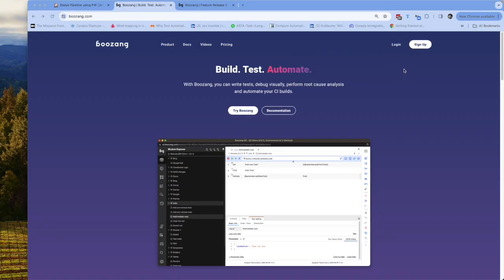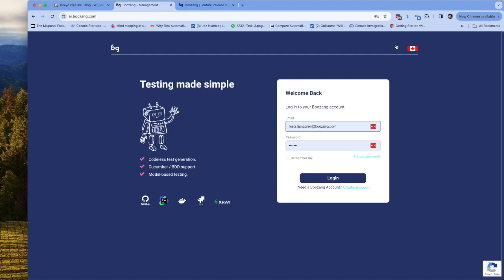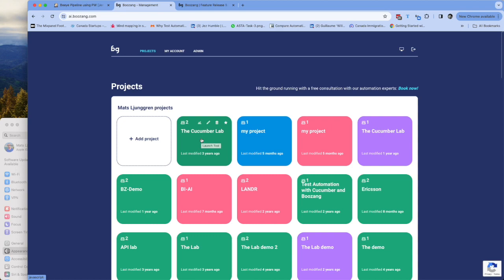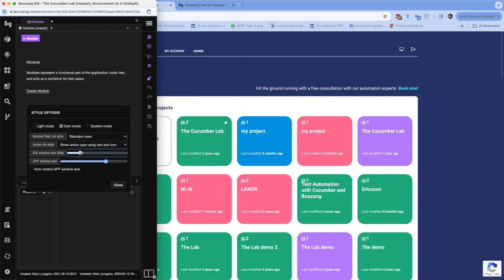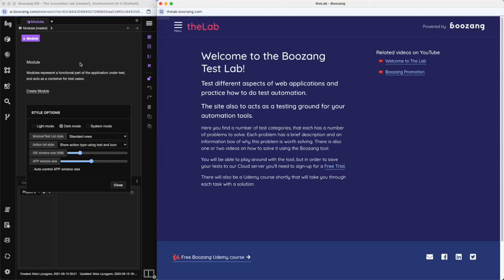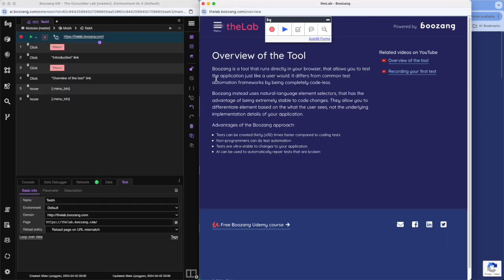Boozang: Feature release 9.3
In this release, we re-designed the management UI, improved dark mode and light mode, and introduced a new, much more powerful way to record hover.